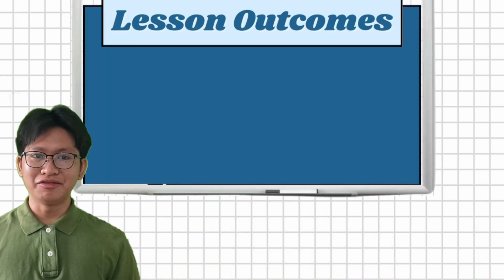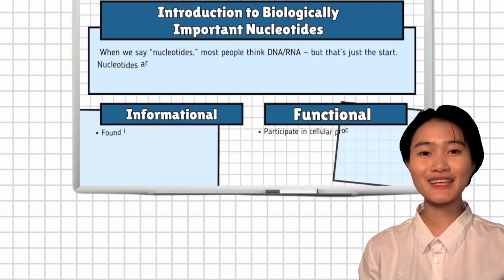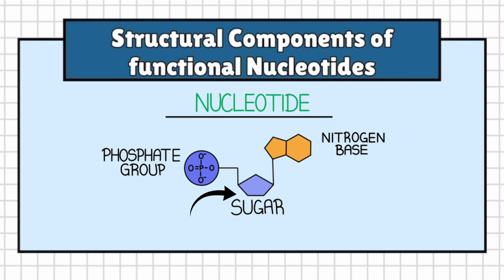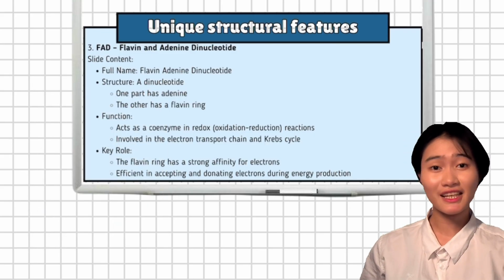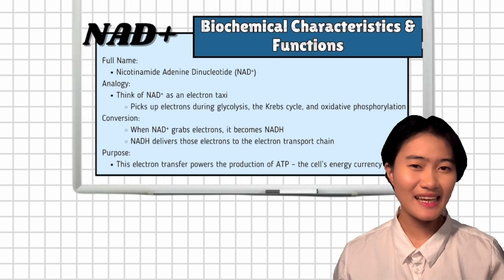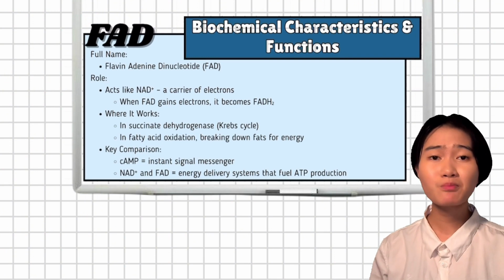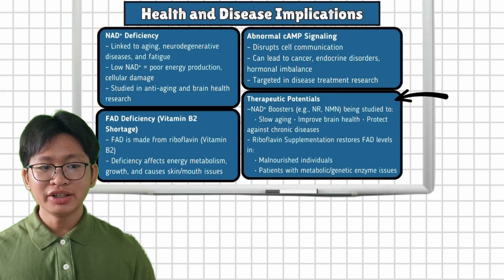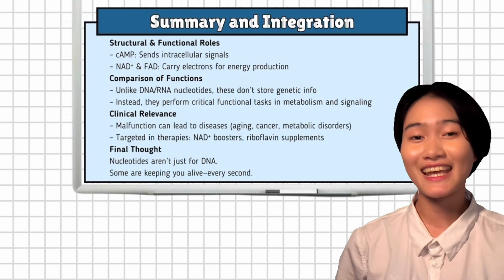Topic 12 | Other Nucleotides with Biological Roles (e.g., cAMP, NAD+, FAD) 〘 Biochemistry 〙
Think nucleotides are just for DNA and RNA?🤨Think again!

 In this video, we dive into the powerful roles of functional nucleotides like cAMP, NAD⁺, and FAD, molecules that help your cells send signals, produce energy, and keep everything running smoothly. These tiny players are doing big things behind the scenes!